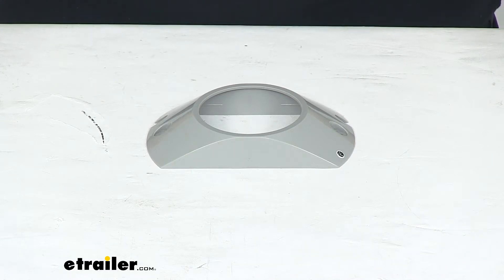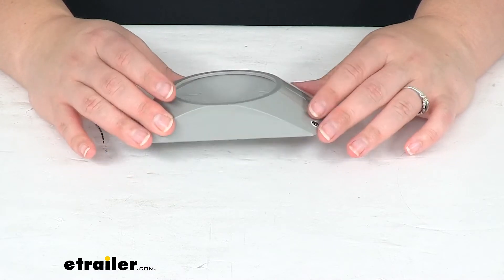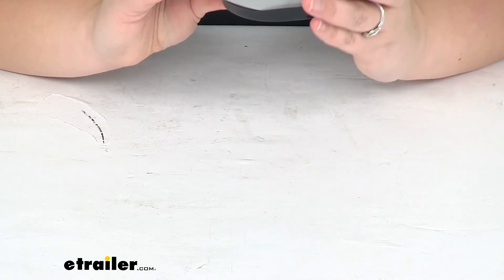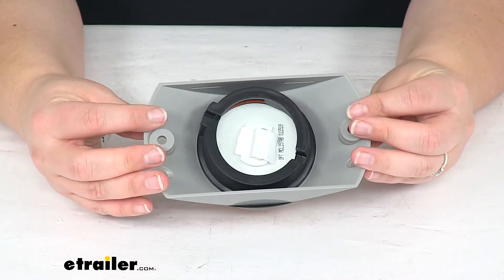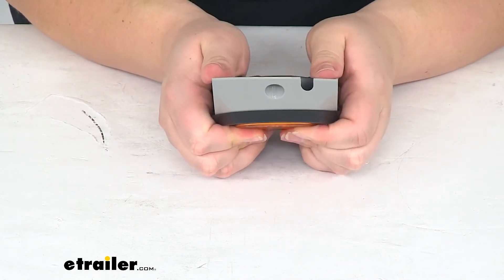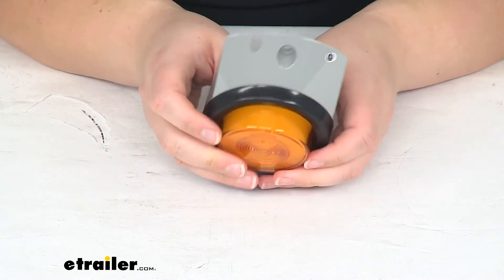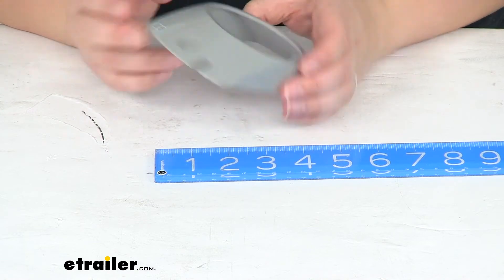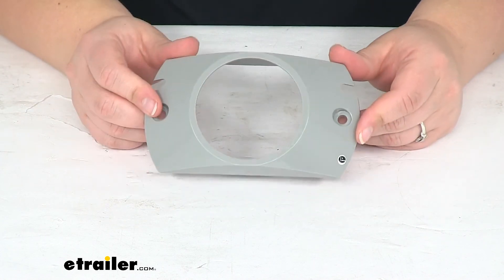etrailer | Detailed Breakdown of the Optronics Branch Deflector Bracket for 2-1/2" Round Lights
Ellen:              Hey everyone. I'm Ellen here at etrailer.com and today we're taking a look at the Optronics Branch Deflector Bracket. Now this helps to protect your light a little bit from any kind of low hanging branches or maybe some brush as you're going down the road, maybe going along a trail or somewhere a little bit off the beaten path. And it helps to just get those branches going up and away from your light rather than just hitting them right from the side or straight on.So that we can use this in a top position or maybe on a side depending on where you want to mount it up, whether that's kind of high on the back of your trailer for brake lights or on the side for your side deflector light.It does require a mount and grommet, so you can use part number A56GB or A57GB. This one is A57GB and basically the only difference between those grommets is that one has the open back like this one and the other one has a closed back. So you want to make sure that whenever you put this in place, you put the grommet in before you get your light in place just to make sure that this lip gets fully seated into that bracket.

Whenever the light is in there, it's pretty difficult to get that in place so you push it down and then just seat that lip all the way around so that it sits on top of there and then it's going to hold really firmly inside the bracket. So it should look something like that. And then our light can pop down in place.Now the grommet and this light I'm just showing you for demonstration just so you can get an idea of what it's going to look like. They are both sold separately. They don't come with this bracket, so you will have to pick them up on your own.

We've got a lot of options for two and a half inch diameter lights, which is what this works with. I'm just using an amber one, but there's red as well. So you can find all those here at etrailer.com. Again, the part number for this is A57GB.But that's what it should look like whenever you're light and the grommet are in place. So it's still going to stick up a little ways from your trailer and it seats high in that grommet just because of the way it's designed back here.

You could maybe push it a little bit further in, but there's these tabs in the way. So I'm going to try to seat this down a little bit further just to see if I can get it to be completely flush. Because really that's the idea here is that we can keep our light from getting smacked by any branches and things like that.So now it's seeding further down in there. It's squaring off the back. That's okay.

So now it's a lot more flush inside there. So that should do a good job of keeping our light away from any of that debris coming up and hitting it and causing any issues with cracking that lens, maybe ruining our LEDs or incandescent bulb depending on what we have inside.So it's made of a durable molded plastic. Should do a pretty good job of keeping everything safe inside there. Going to pop this back out and we'll go over some dimensions. You can also find wiring to go on the back of these lights. Just has a little piece of tape there to keep it from getting breezy, but have we have different plugs available to make that easy there. Lot of different accessories available here at etrailer.com.So I'm just going to pull this all the way out and overall, from side to side, this measures about 5 and 11/16 long or just under 5 and 3/4 inches long. It's about 3 and 1/8 inch wide. We'll have two mounting holes. It does not come with any hardware for that, but the distance between them, center to center, is 4 and 3/4 inches. The diameter of those mounting holes is about 1/4 inch. And the height of this bracket is just about 1 inch.This will work as an exact replacement for the unit bond number BD2500. Truck light number 10738 and the Peterson number 142-09.So I hope this helps in deciding if this is going to be the right bracket for you and that's going to do it for our look at the Optronics Branch Deflector Bracket.